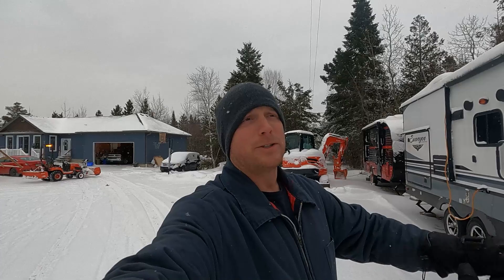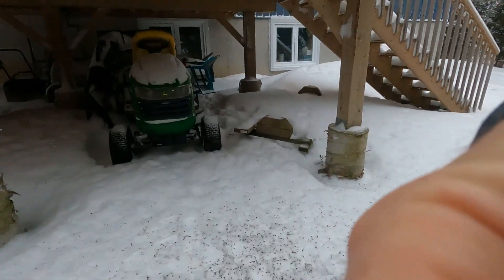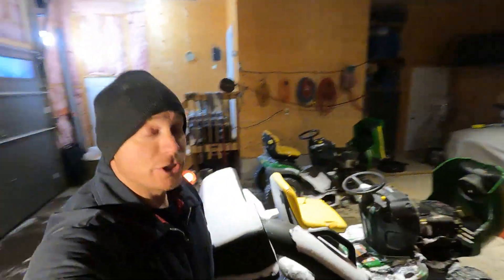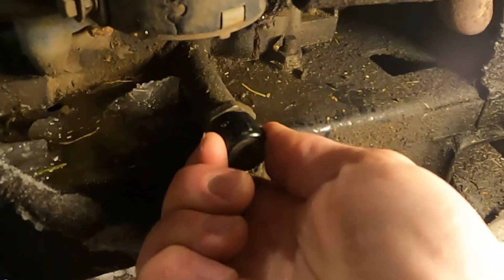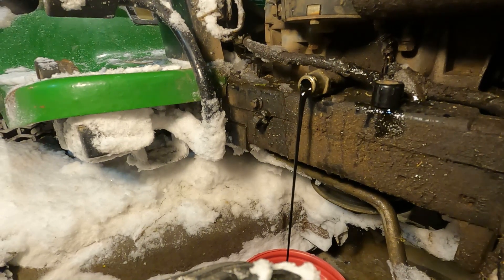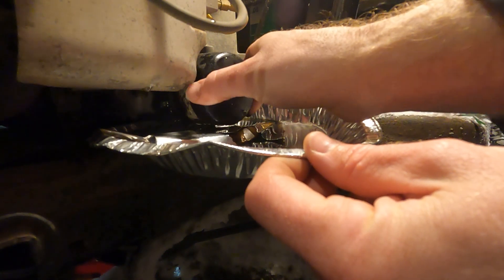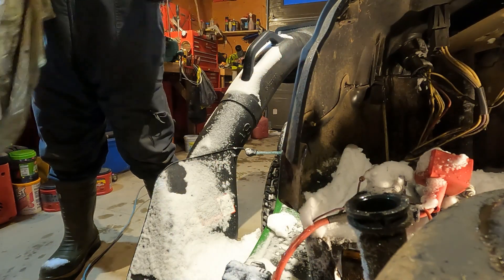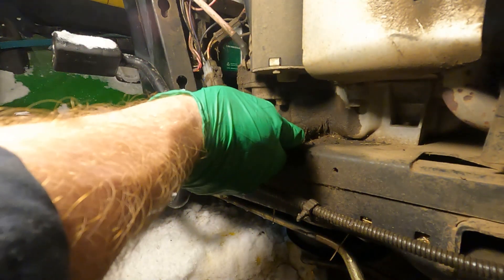Oil Changes For The John Deere LA140 and L120 Riding Mowers | What Could Go Wrong? - No.119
My John Deere riding mowers haven't had an oil change since 2021. Let's do something about that and have some fun while we're at it. Buckle up.

Let's Have Fun Outside While We're Killing It Country!

We'd love to hear from you. Thank you for your support!